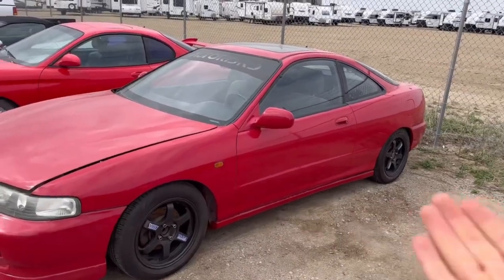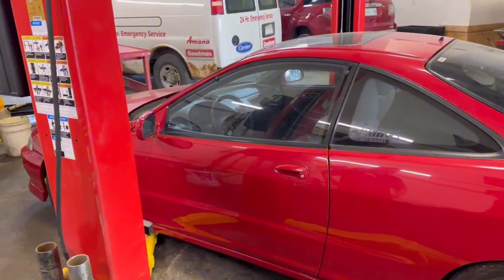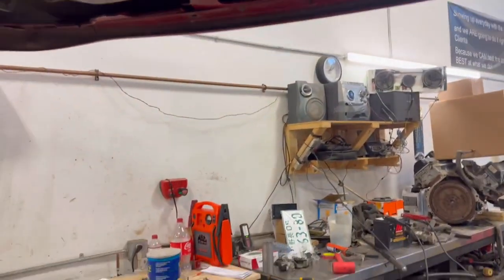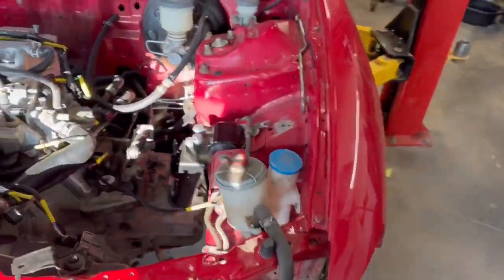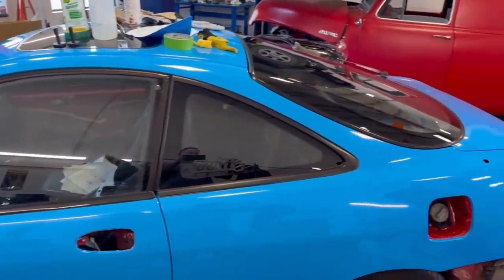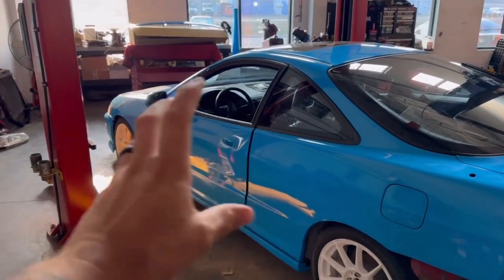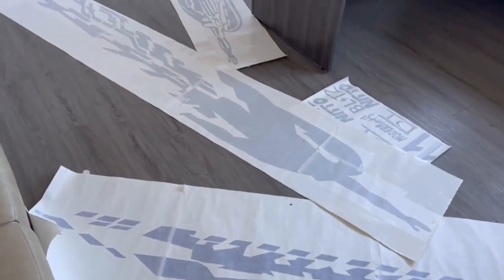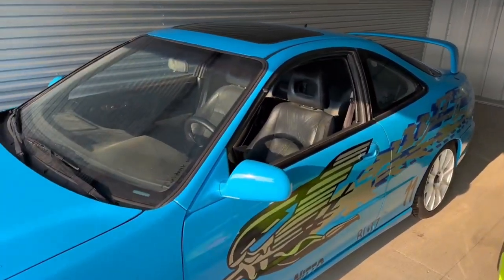My Fast And Furious Mia Toretto Acura Integra Tribute Build With K20 Swap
Well guys, another day another fast and furious build from the fast and furious movie. I actually filmed this video a long time ago and was hesitant to post it, but figured why not. This time is the acura integra build that Mia Toretto drove, only this one is better with the K20! Heres the full build in 1 video for more watch the videos bellow of full honda builds and Fast and Furious builds! Still waiting for the boys at @Donut to notice me!